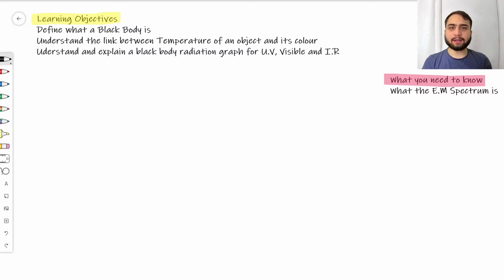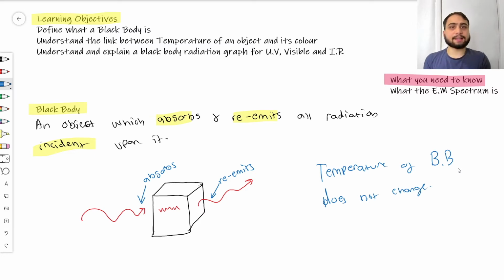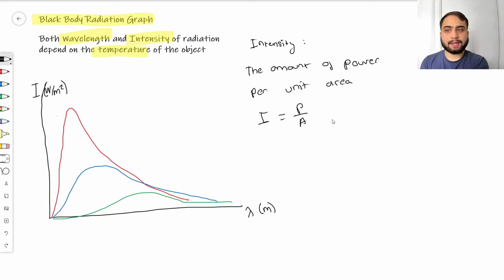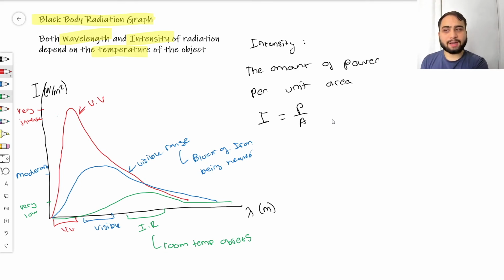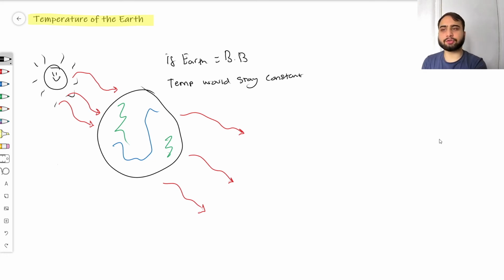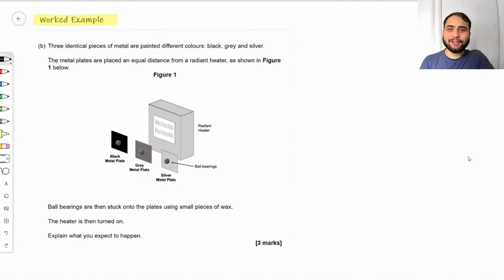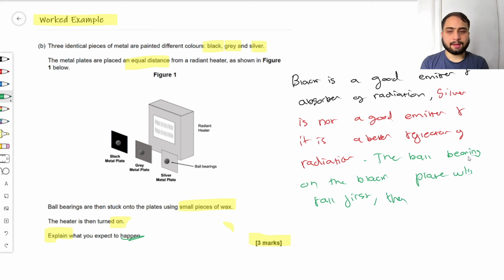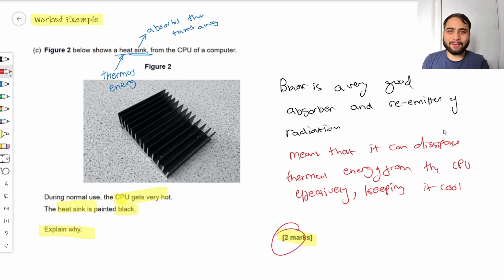Black Body radiation: Waves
Learning objective 0:06
Black Body definition 0:40
Black Body Graph 3:59
Temperature of the earth 9:02
Worked example 1 - 12:35
Worked example 2 - 15:10